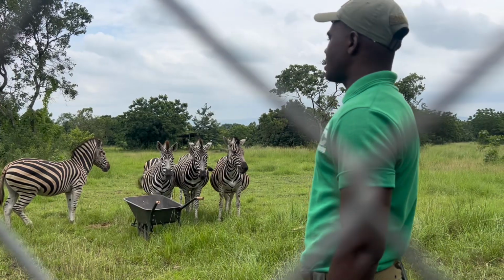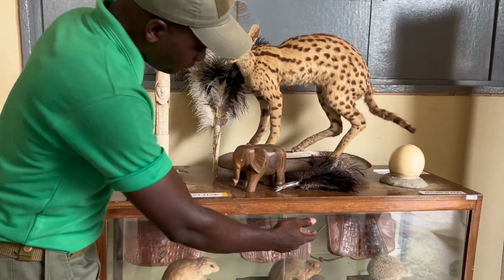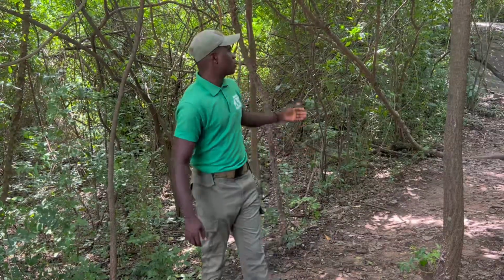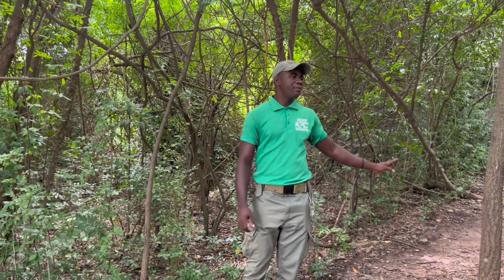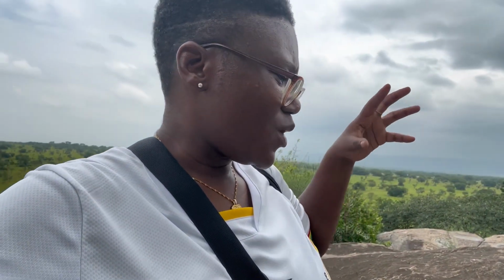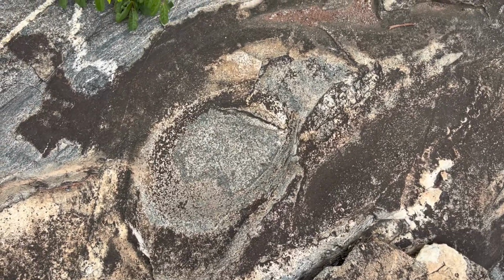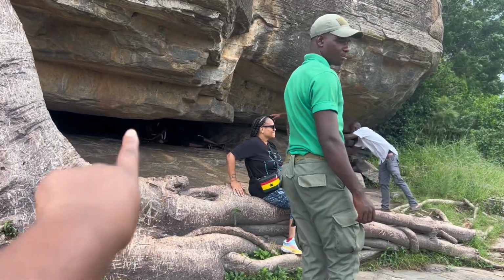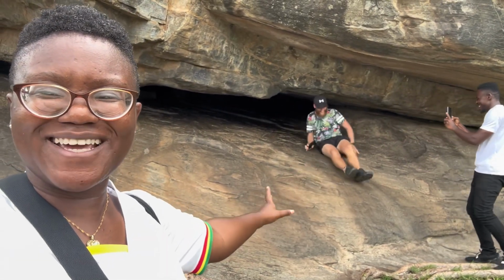Visit Shai Hills With Us! | Exploring Ghana’s History & Culture🇬🇭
Heyyy loves, akwaaba once again to another video where we will explore the Greater Accra Region - ShaiHills.

Don’t forget you can contact Location Ghana for all your tour needs 😍

Chapters
00:00 - Intro
1:25 - Animal Viewing
3:00 - Visiting the Museum of Nature & Cultural Heritage
4:31 - Arriving at Mogo Hills
5:05 - History About the Hills
8:51 - Climbing the Mogo Hill
9:55 - The View
10:15 - Sharing my thoughts
13:16 - The Cave
14:47 - Outro

Dear children, let us not love with words or speech but with actions and in truth.
1 John 3:18